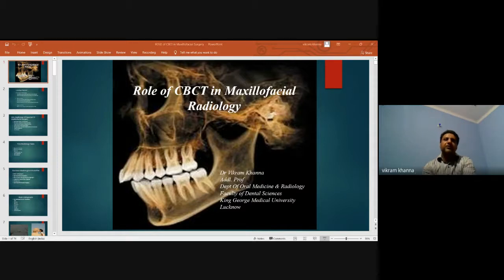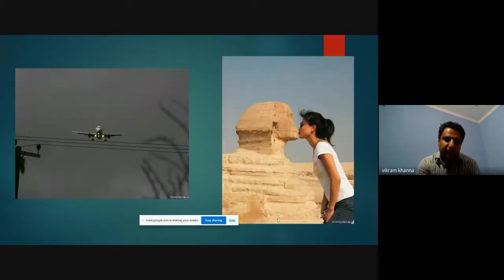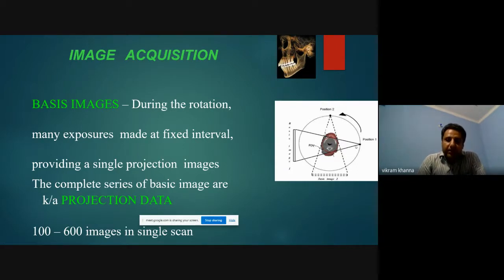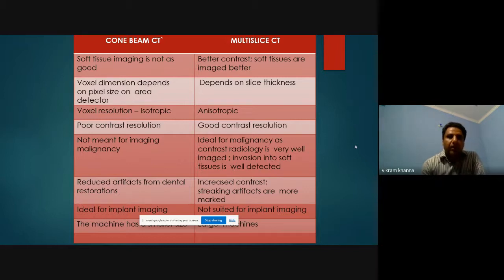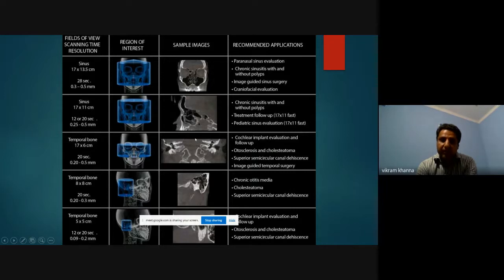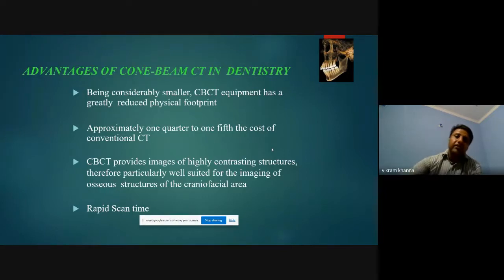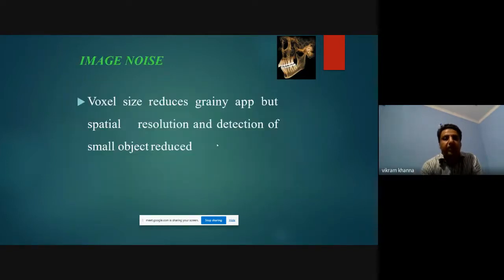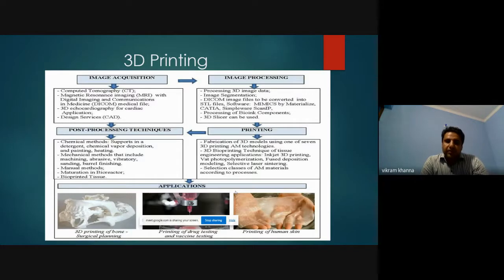DHR HRD Course October 2021 10 05